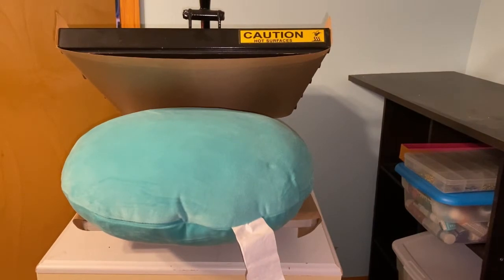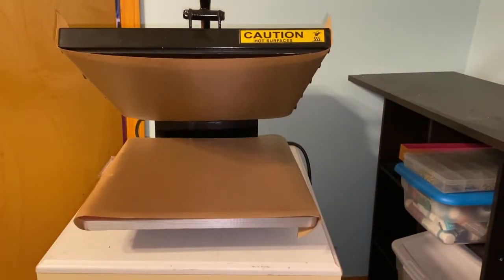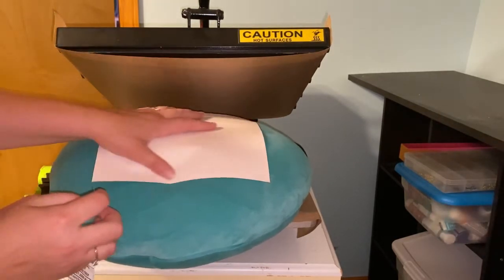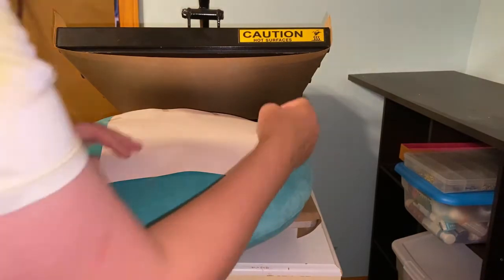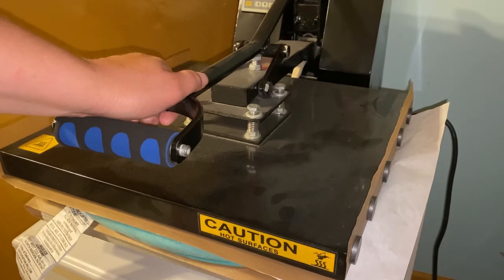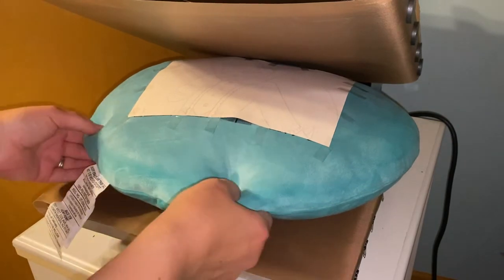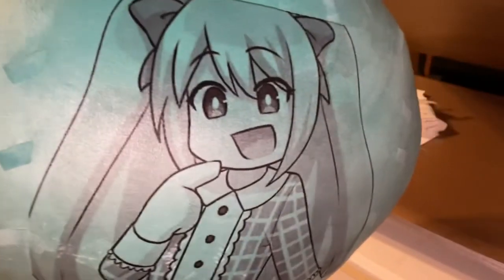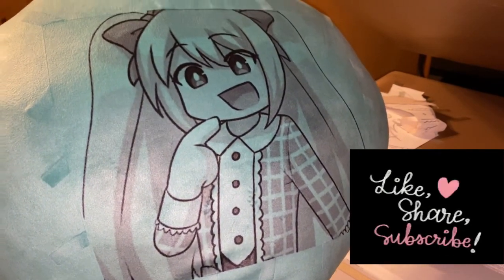HOW TO Sublimate on a Pillow!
I take a $5 pillow from Family Dollar and personalize it for LilyBug’s friends birthday gift! This is an easy and budget friendly sublimation gift to try out! I use my Epson WF7210 with HIIPOO sublimation ink and paper to create it!